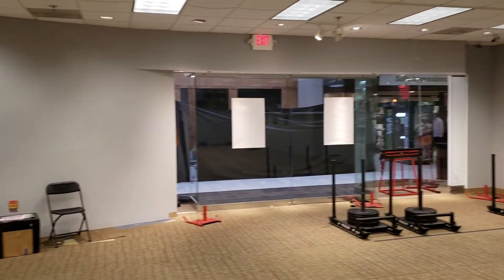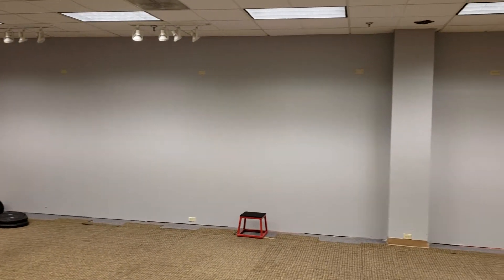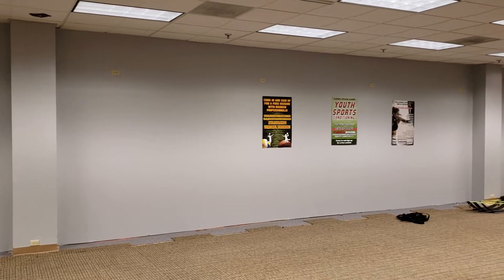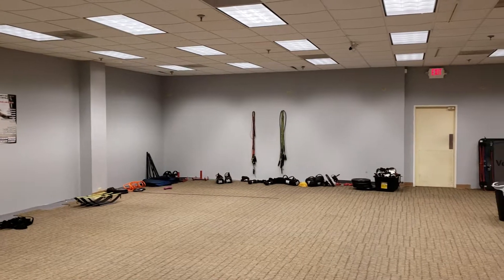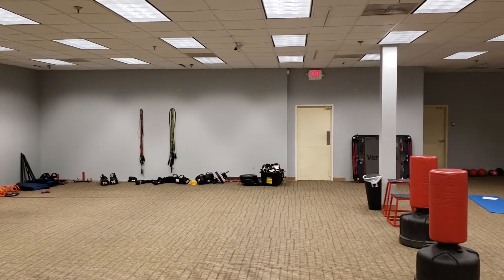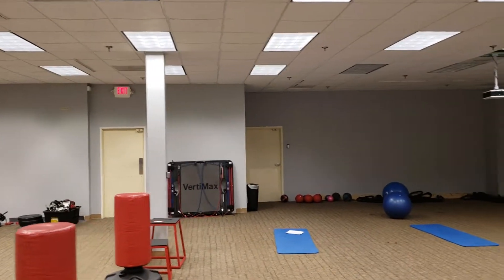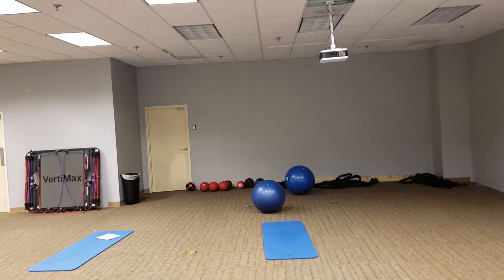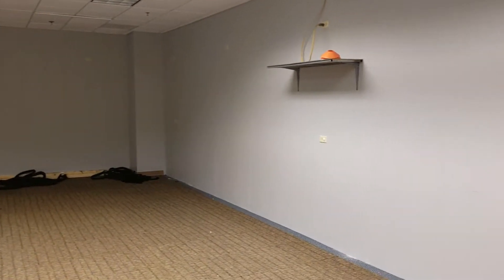January 23, 2019